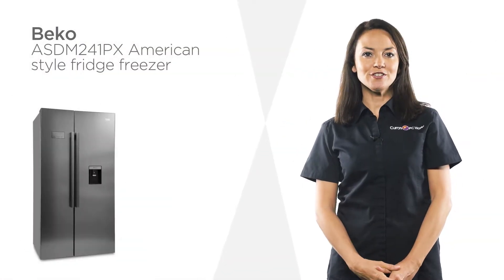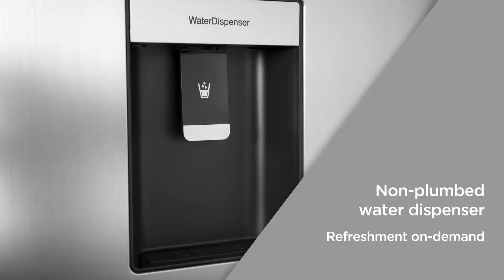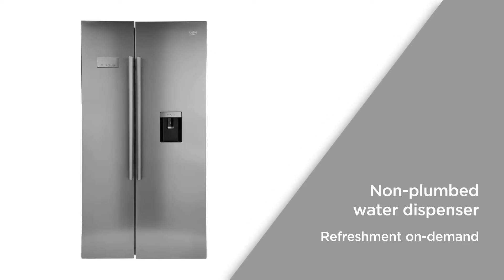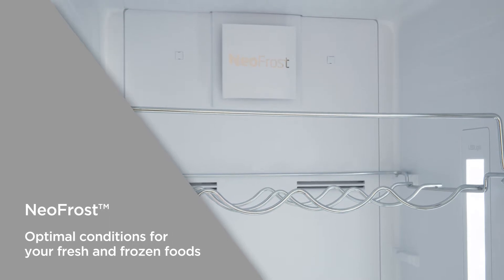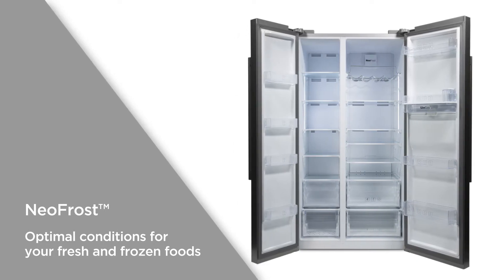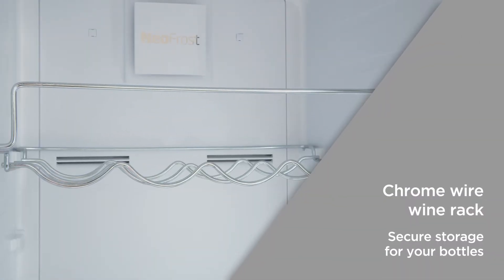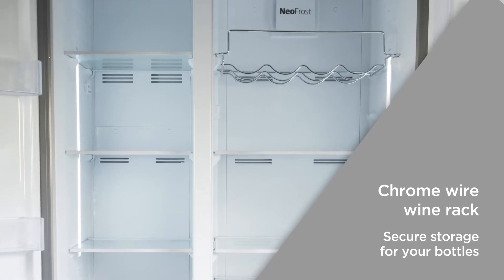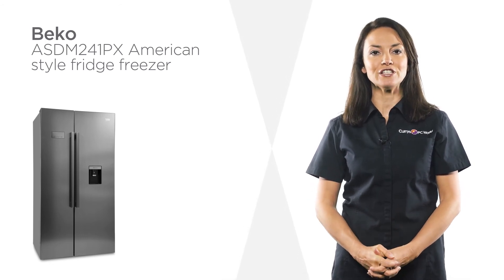Beko ASDM241PX American-Style Fridge Freezer - Brushed Steel | Product Overview | Currys PC World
Learn more about the Beko ASDM241PX American-Style Fridge Freezer.

This spacious Beko American-style fridge freezer has plenty of room for all of your fresh and frozen goods. The non-plumbed water dispenser gives you access to chilled water without the need to plumb it in. Enjoy refreshment on-demand, without ever opening the door. The NeoFrost cooling system allows for faster cooling, prevents the build-up of ice, and obstructs smells from transferring between cavities. Optimal conditions are automatically created for both your fresh and frozen foods. The chrome wire wine rack provides dedicated and secure storage for all of your bottles, freeing up space on your shelves for other important items. Give your kitchen a touch of modern style, with this sleek Beko American style fridge freezer.